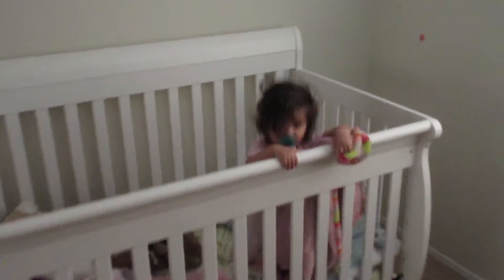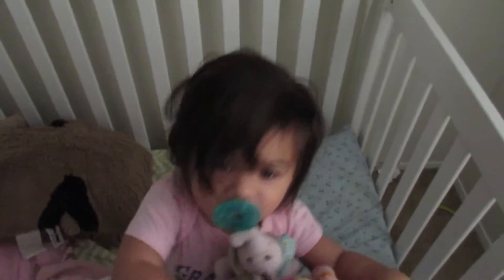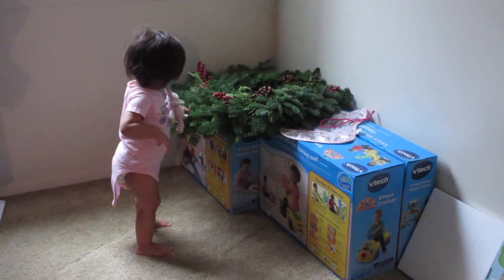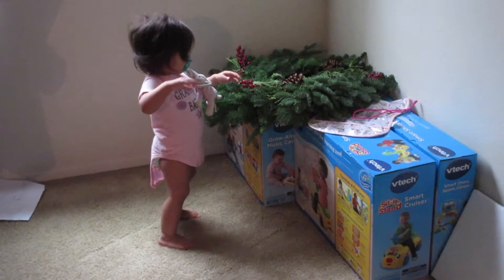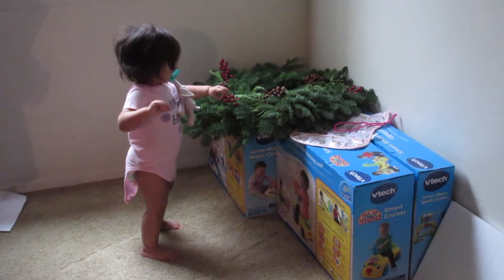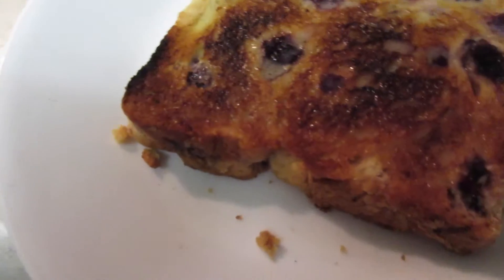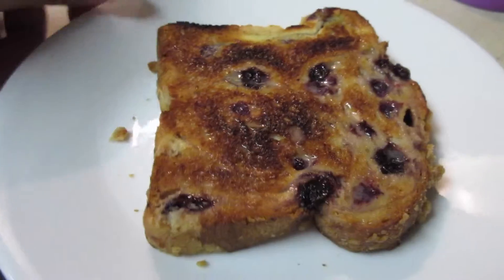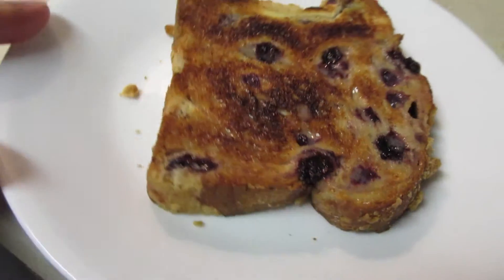HoltFamilyVlog 11202014: Holiday Fun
Today Thomas did a MASSIVE cleaning of the entire house.  Which mean that I've had to really get a move on the laundry monster in our room.  I swear... It's a never ending cycle of clothes!  Thomas said it's because it's winter time and we have to layer our clothes all the time.  I think he's right.  We're slowly getting the hang of this 40 degree weather. =]

About Us
We're just a young family spreading their wings and leaving the nest for the first time!  Taking all the life lessons we've learned from our families and friends back home in Hawai'i, we're venturing out on our own and starting our own family in the beautiful Pacific Northwest!

Join us on our journey through leading a simply honest and simply real life.